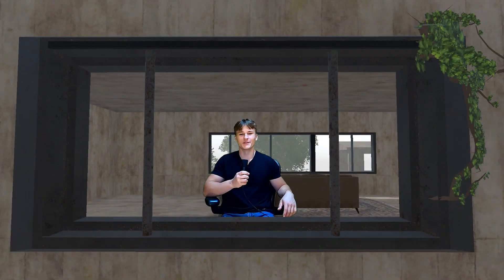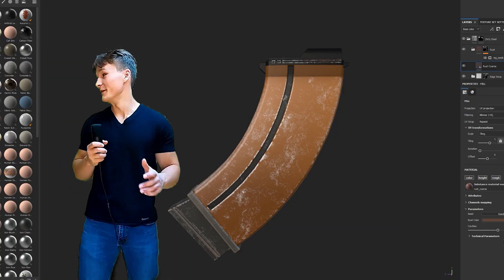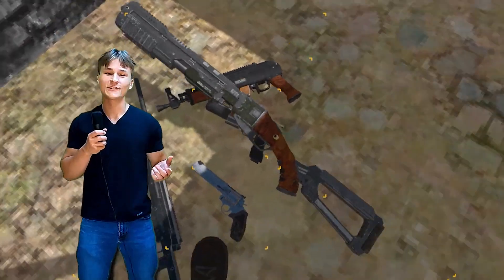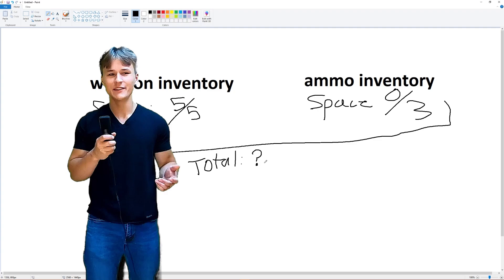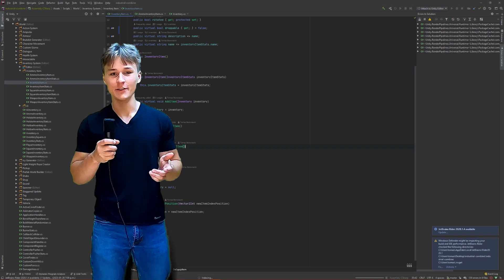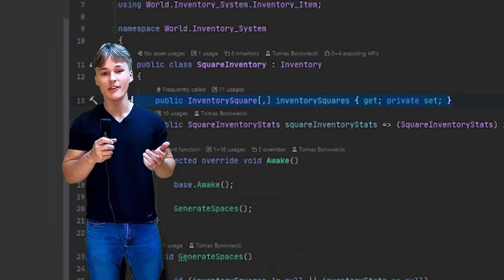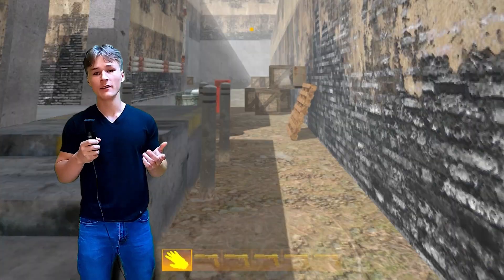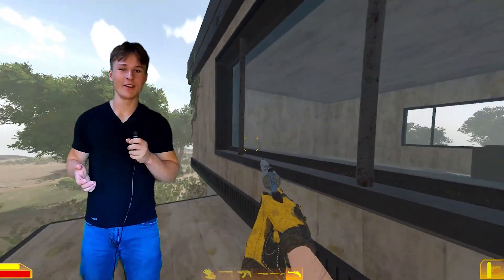Remaking The Inventory and Weapons In My FPS Game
//description
Remaking all the weapons, making a new inventory system that should hopefully be able to be expanded upon in the future

//about
Making devlogs, I'm currently working on Partizan, an immersive sim similar to Half-Life and Deus Ex but with fast paced combat and retro graphics.

//timestamps
0:00 - Intro
0:18 - Weapon Remakes
2:10 - Inventory System
5:37 - Other Changes
5:54 - Outro